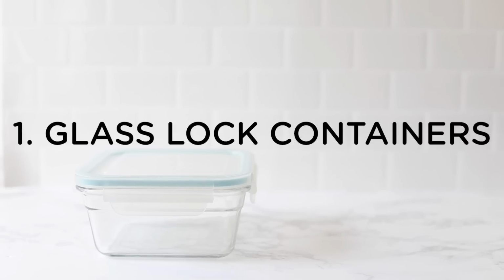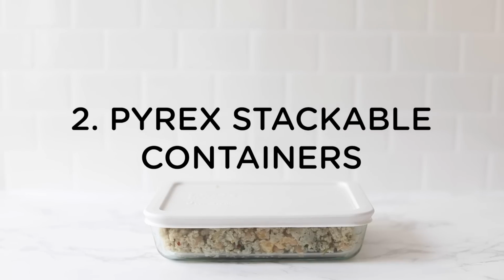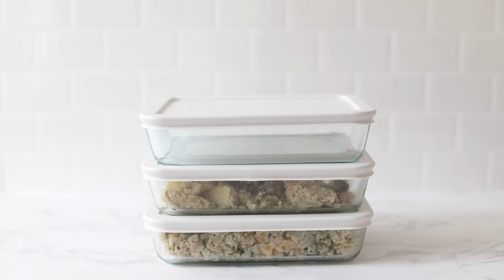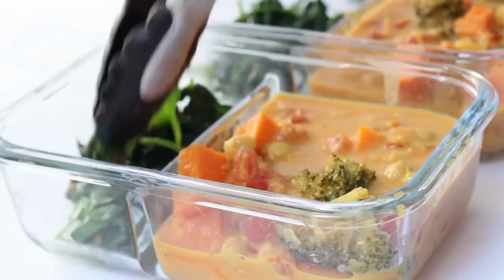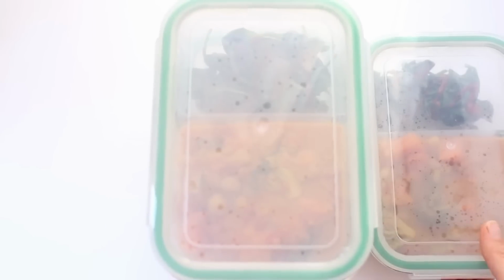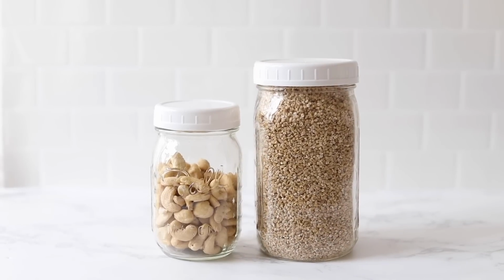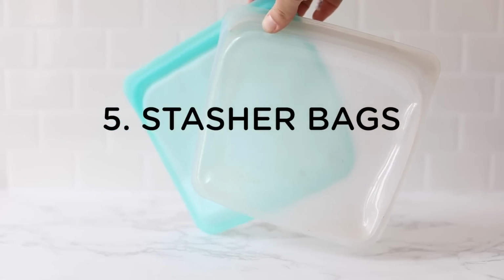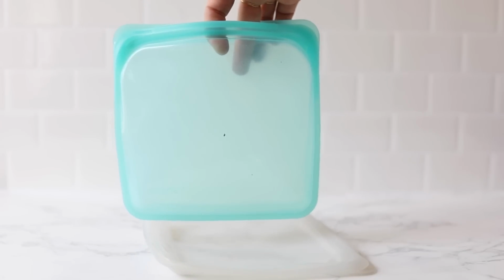5 BEST MEAL PREP CONTAINERS ‣‣ non-toxic & safe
Today we're talking meal prep! Specifically, I'm sharing the 5 BEST meal prep containers for all types of meals – everything from breakfast, smoothies, snacks and more! These meal prep containers are also non-toxic, safe and great for on the go. Everything is linked here!

BEST MEAL PREP CONTAINERS:
- Glass Lock Containers
- Pyrex Stackable Containers
- Glass Divider Meal Prep Containers
- Large Mason Jars
- Medium Mason Jars
- Small Mason Jars
- Plastic Mason Jar Lids
- Stasher Bags

✧ FREE MEAL PREP GUIDE ✧